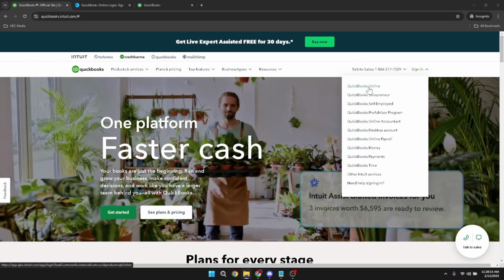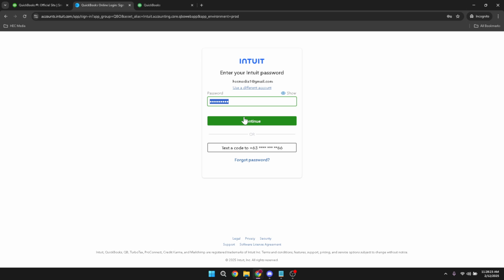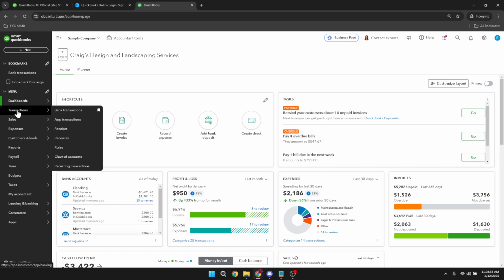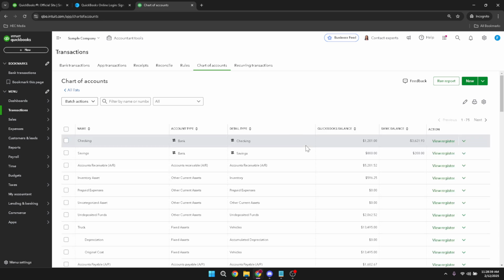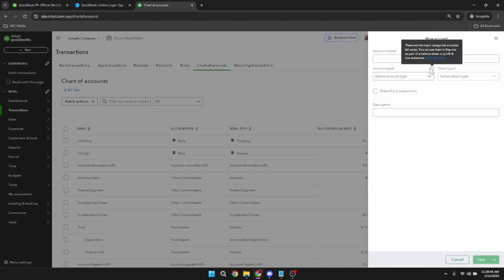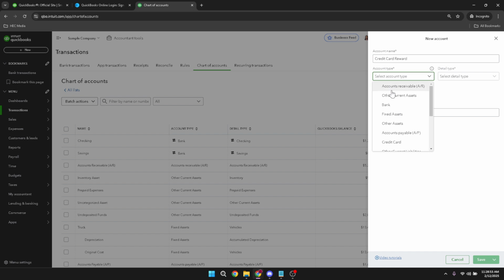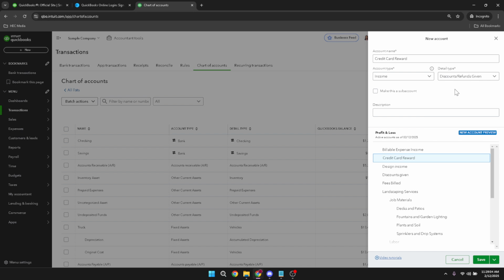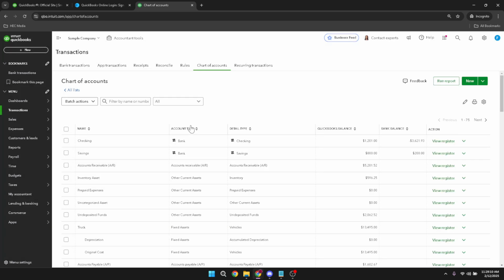How to Categorize Credit Card Rewards in Quickbooks (Full 2025 Guide)